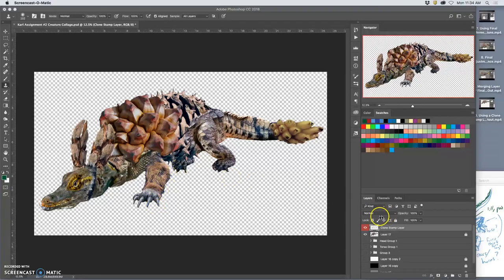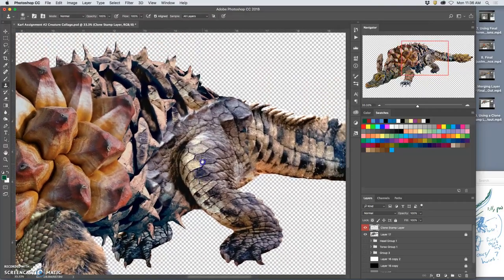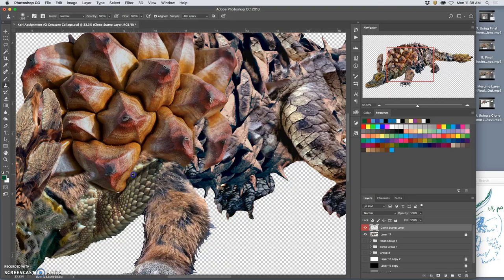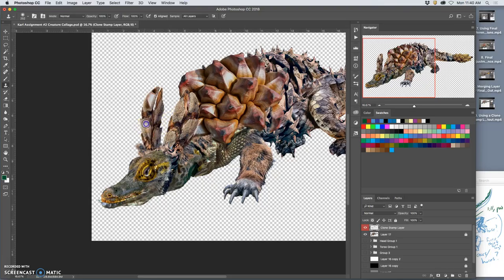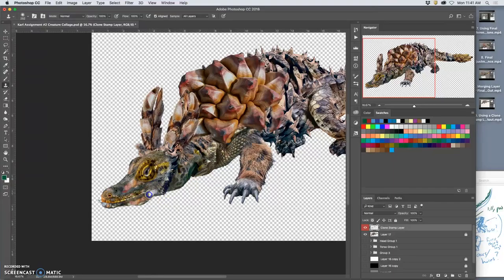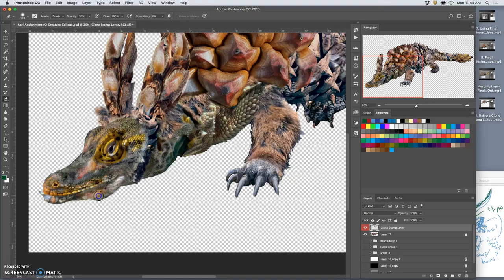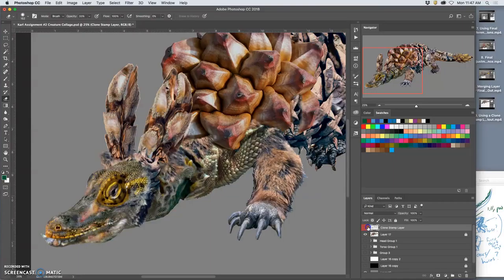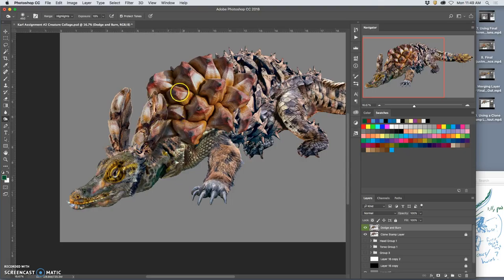11 Merging the Clone Stamp Layer with Your Cut Out